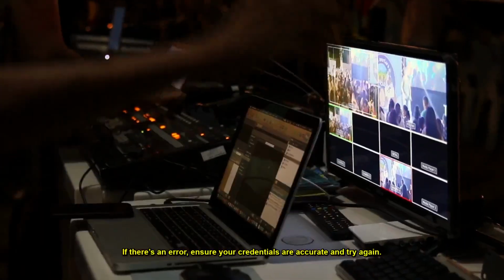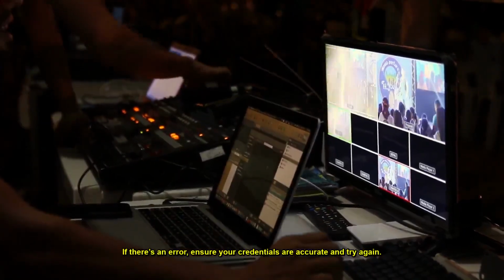How to login to Hirable - Step By Step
In this video, we provide a detailed, step-by-step guide on how to login to Hirable. Whether you're a new user or just need a refresher, we've got you covered! We’ll walk you through the login process, troubleshoot common issues, and share tips to make your experience seamless.